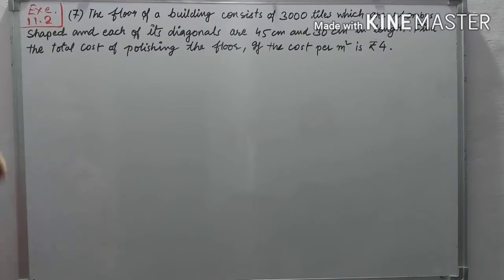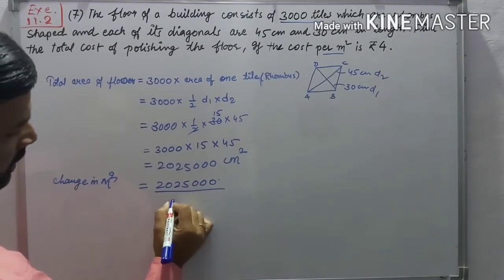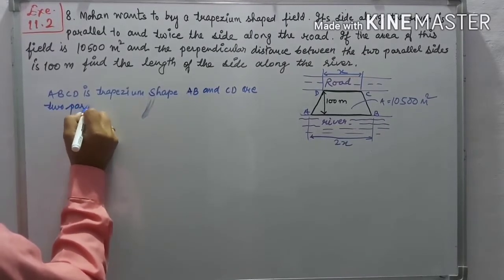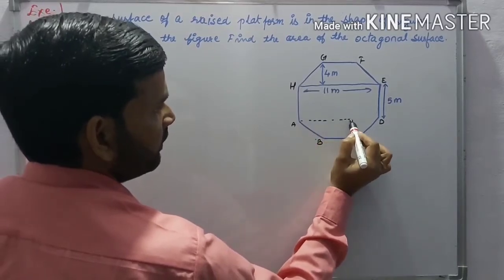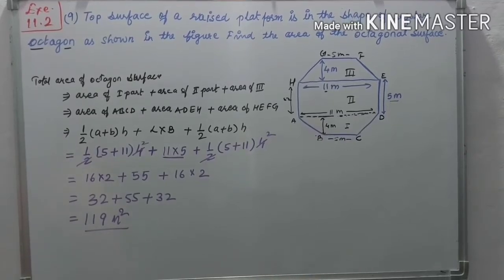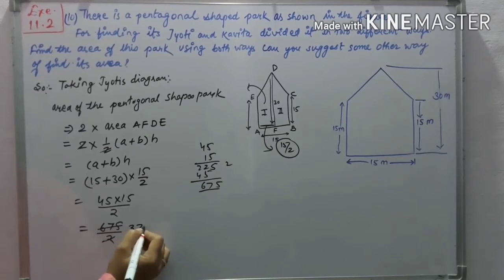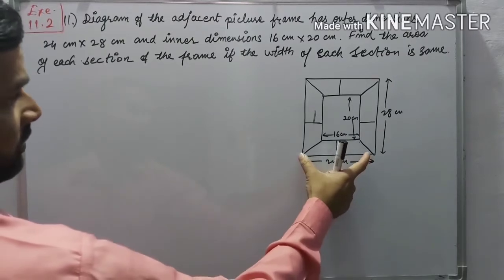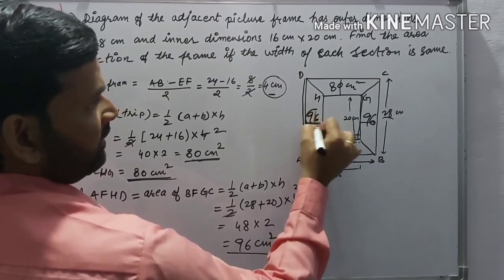Class 8 Maths 11.01.2021